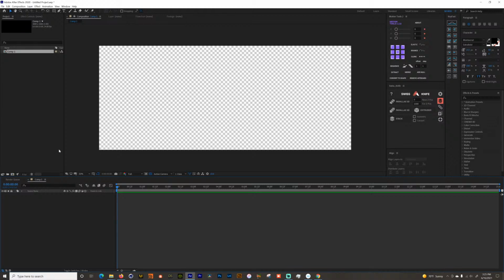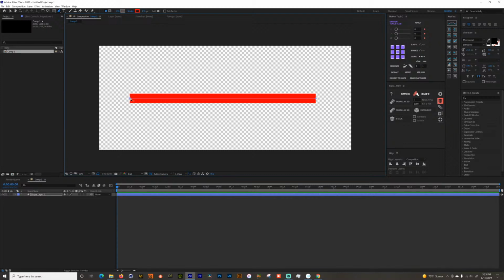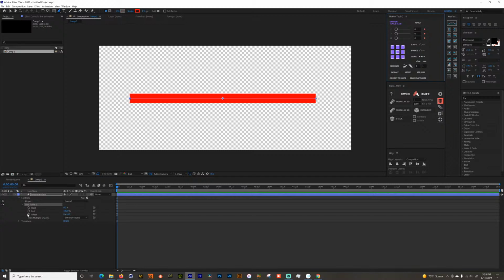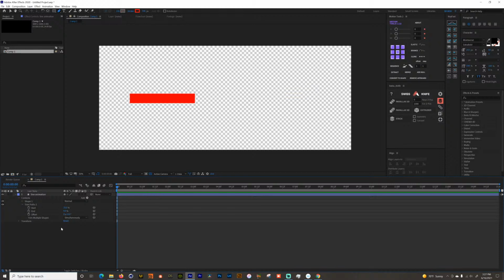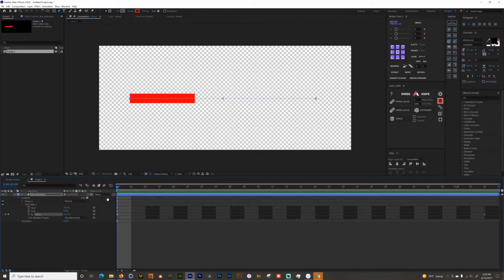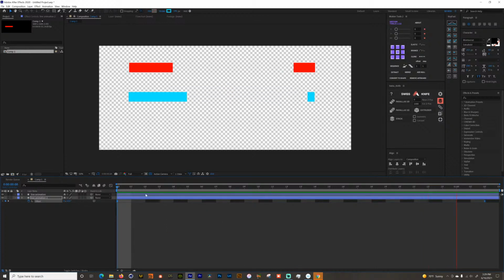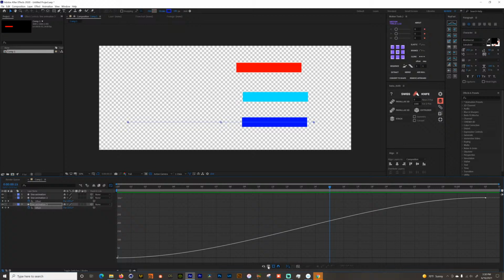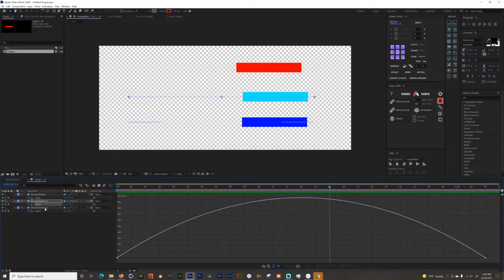After Effects Tutorial : Testing on desktop